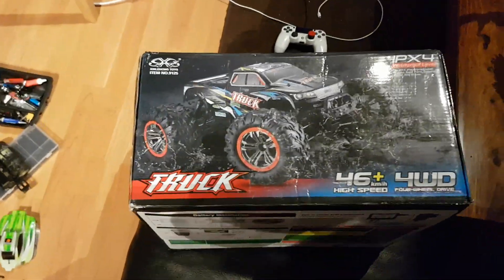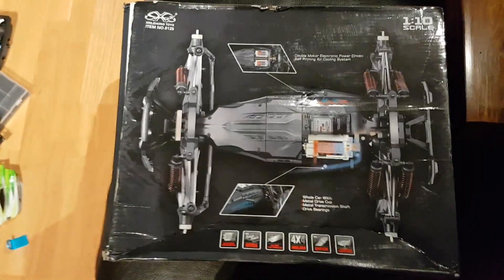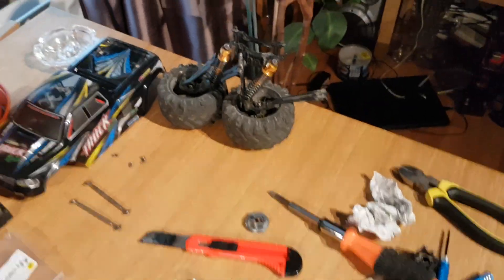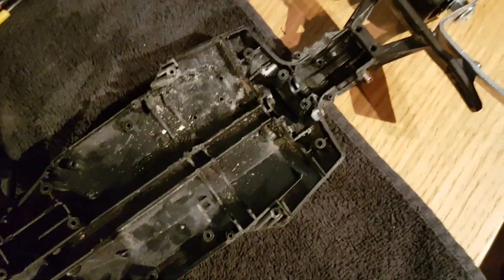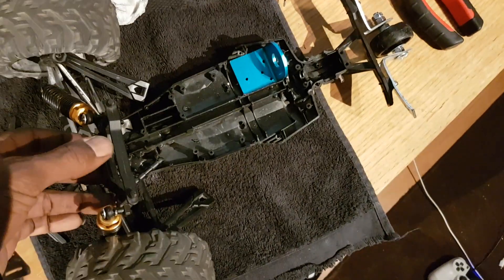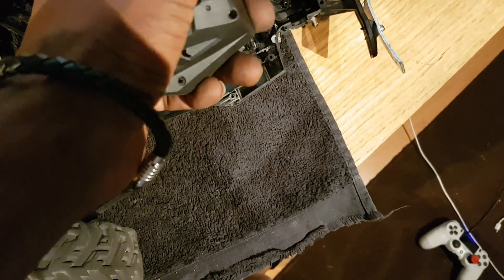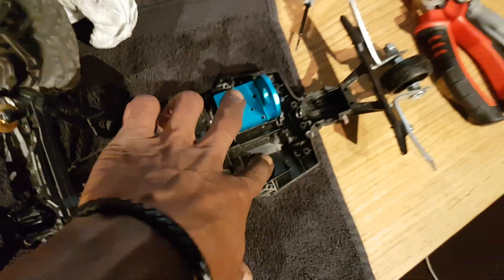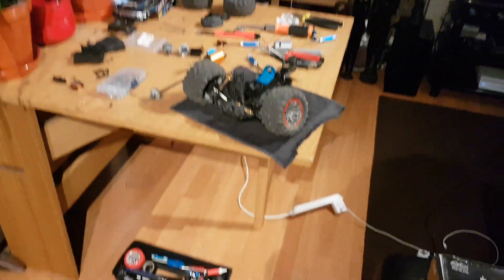9125 IPX4 Brushless Upgrade pt1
First attempt at changing x2 brush motors to x1 1/10 brushless motor ESC and Servo. To run 3S Lipo.